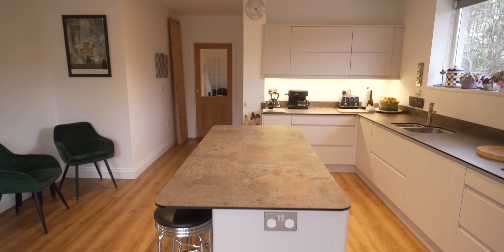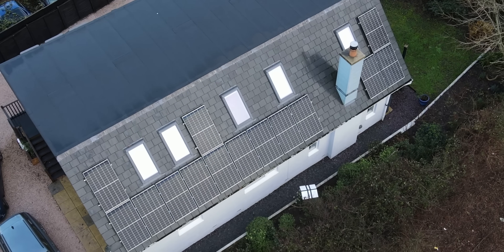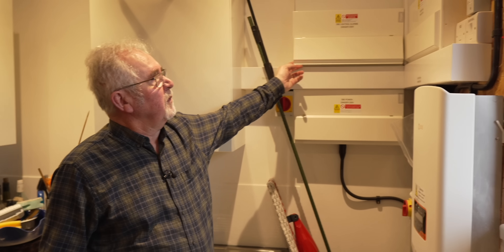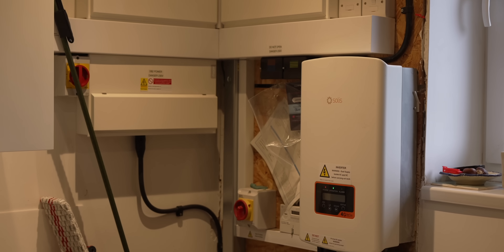Self-Build Your Way To Energy Savings | Everything Electric Show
When they couldn’t find a suitable local property to downsize to, homeowners Phil & Wendy decided they would take matters into their own hands.

In this week’s episode our Home Energy presenter Emilie gets the low down of how this incredibly efficient and eco friendly retirement project all came together.

Every aspect of this self-build property has been meticulously planned, from the super insulated walls, floors and roof space, to the air filtration, heating and hot water systems. The resulting £1 a day energy costs and high scoring air permeability test is a real testament to what’s possible with today’s range of clean home energy technologies, a clear vision of your goal and a great team.

Timestamps

0:00 Intro
00:55 A Golden Opportunity
01:37 Making the space work
03:03 What eco tech is installed?
04;00 A very well sealed home
04:52 Energy for less than £1 a day
06:09 The Operations Room
06:35 An Eco Friendly Design
07:18 The benefits
07:34 One piece of technology
08:05 Future Tech?
09:14 Outro

Find out what an Air Permeability test is and why you should have one done by watching Robert's episode

Please help us to reach 100,000 subscribers by our Fully Charged LIVE event in April 2023!